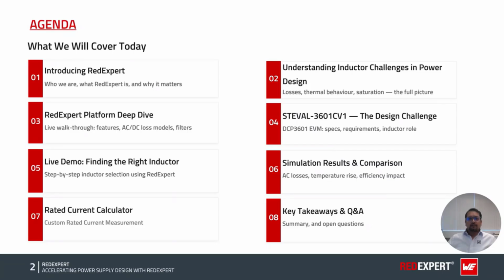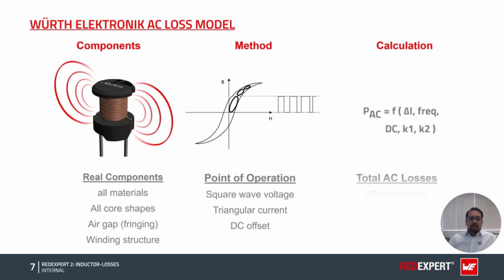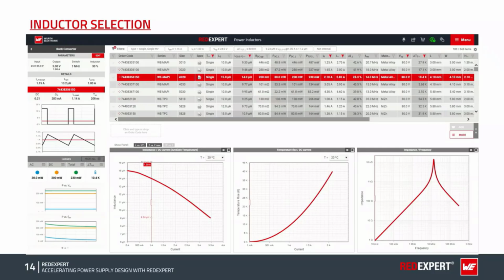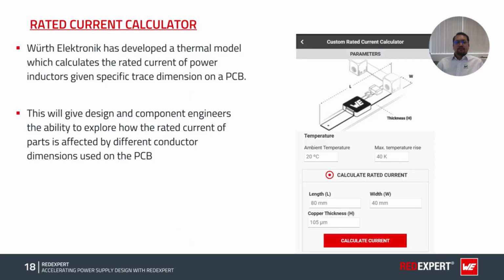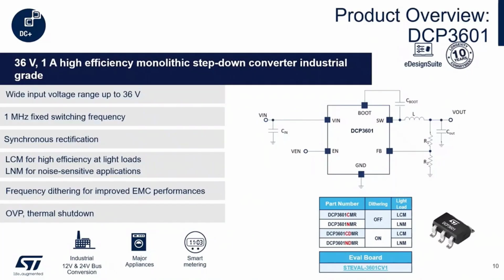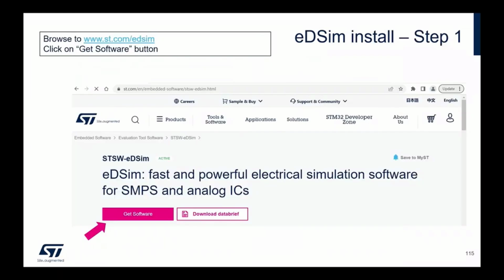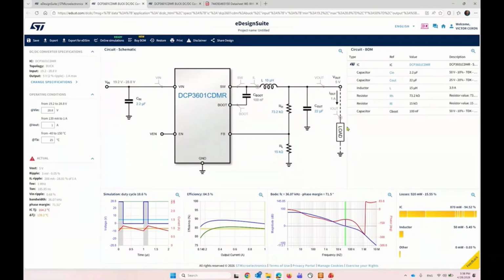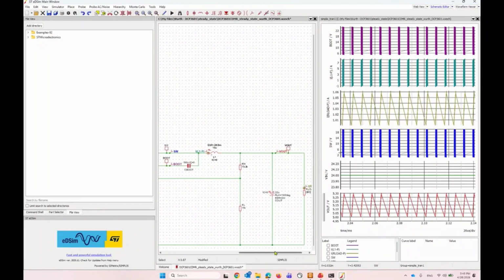Power Design Tools for Faster Simulation and Rapid Results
Simulation tools can make the difference between a slow, iterative power design process and a faster, more confident workflow. In this episode, Würth Elektronik and STMicroelectronics discuss how REDEXPERT and eDesignSuite help engineers improve component selection, compare performance results, and reduce debugging time. We walk through built-in component selection features, starting with inductor selection, and compare results across key design metrics such as AC losses, temperature rise, and efficiency impact. If you are looking for ways to shorten design cycles, improve simulation confidence, and make better power design decisions earlier in the process, this episode offers a useful, application-focused overview.

Timestamps:
00:00 Introduction
02:30 Why Inductor Selection is Critical in Power Design
08:36 Losses in Power Inductors
09:23 Indcutor Core Loss Calculation with Steinmetz
11:00 Available Topologies in REDEXPERT Power Design Simulator
14:40 Power Inductor Selection and Saturation
24:50 Simplifying the design with eDesignSuite
27:25 ST Microelectronics' eDesignSuite Demonstration
31:50 Thermal Characteristics of the ST Micro STEVAL-3601CV1 DCP3601 Evaluation Board
34:50 ST Micro's eDesignSuite EDSim Simulation Overview and Examples